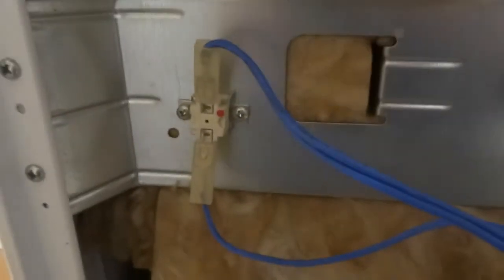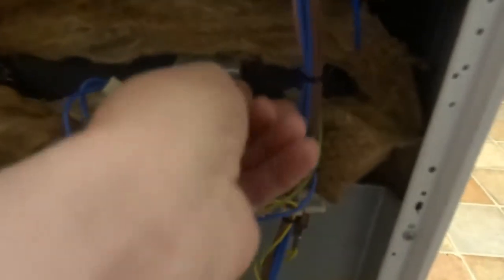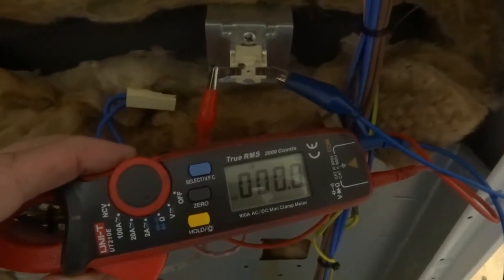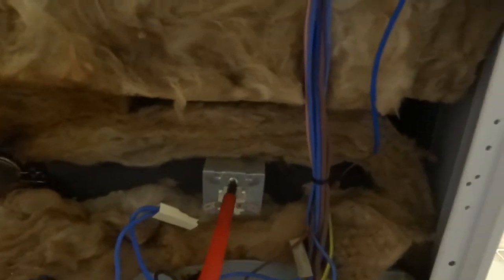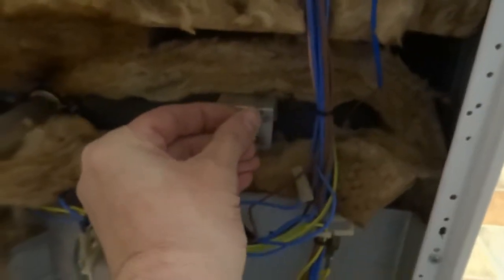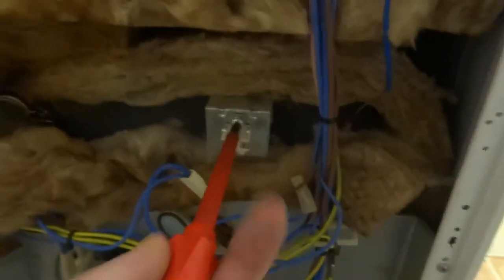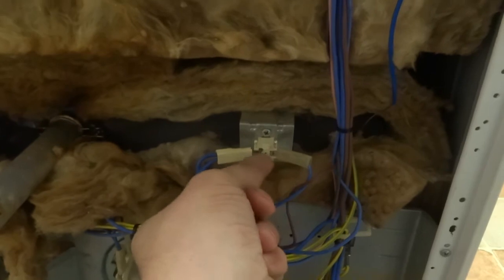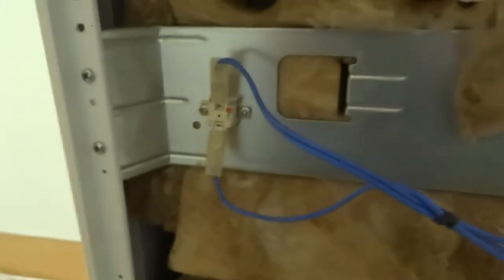Cooker Not Heating? How to Test & Replace Thermal Cut-Outs (TCOs) & Oven Overload Thermostats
Caption: If your electric cooker or ceramic hob suddenly fails to heat up, the safety devices—the thermal cut-outs (TCOs) or overload thermostats—are the number one suspect! This comprehensive DIY video shows you how to safely and accurately diagnose and replace these critical components in both the oven and hob sections.

These devices are designed to fail and save your appliance from dangerous overheating. We demonstrate the essential multimeter continuity test for checking if the TCO or overload thermostat has tripped or failed, causing a no heat condition. Knowing how to locate and bypass-test these components will save you time and the cost of replacing elements unnecessarily.

Key Diagnostic & Repair Steps Covered

Safety First: Locating and isolating the cooker's main power supply.
TCO Identification: Locating the thermal cut-outs in the oven cavity and near the hob elements.
Continuity Test: Using a multimeter to test the TCO/Overload for a good circuit versus an open circuit (tripped or failed).
Replacement: Safely disconnecting and fitting a new over limit thermostat or TCO.
Root Cause: Brief discussion on why the component failed (poor ventilation, faulty fan, etc.).

Stop intermittent cooker failures by identifying the true safety fault!

Buy my Book on amazon Electric cooker, oven, hob, and microwave, troubleshooting, and repair book